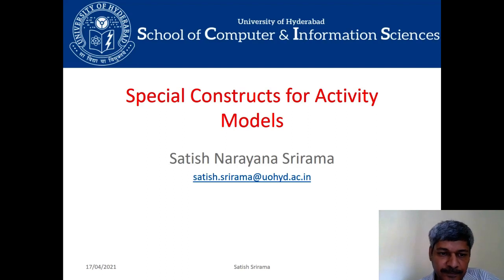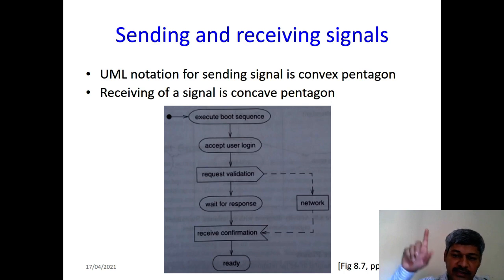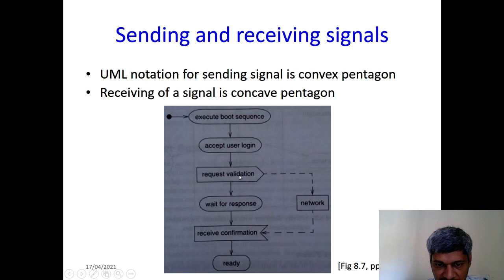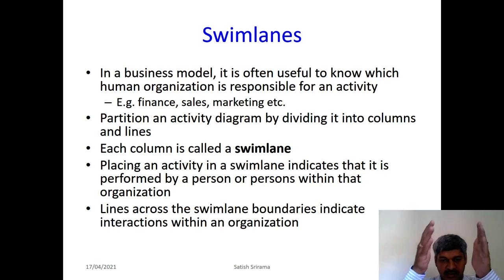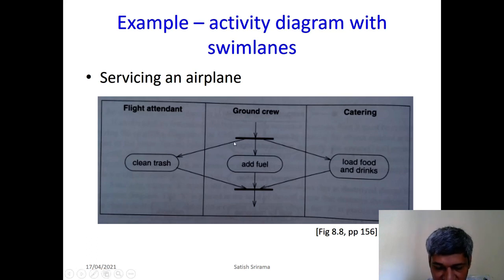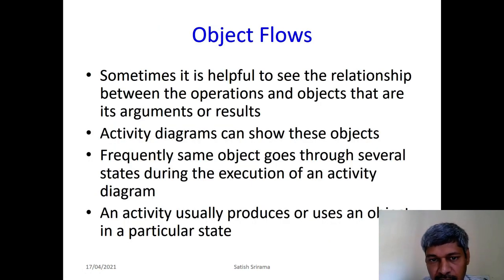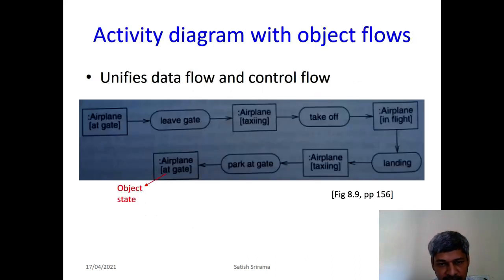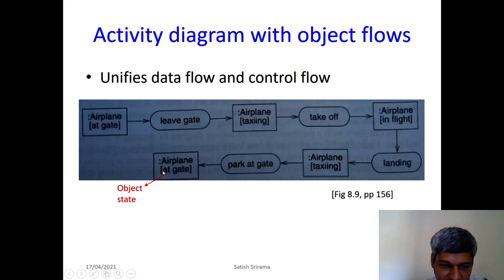U3 T19 Special Constructs for Activity Models